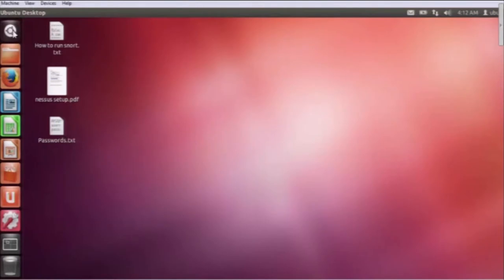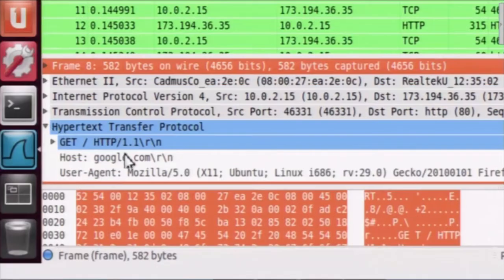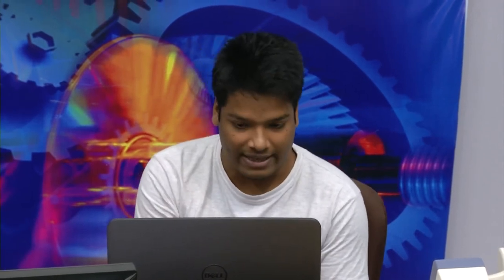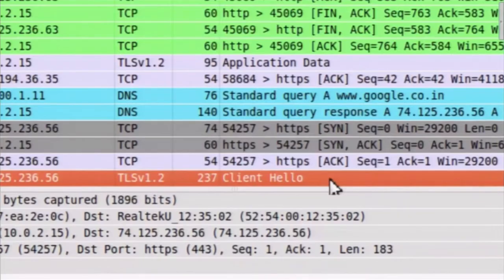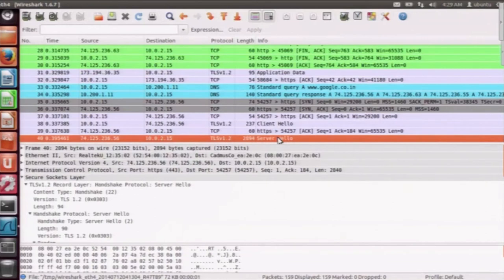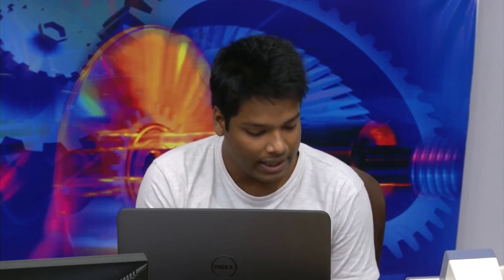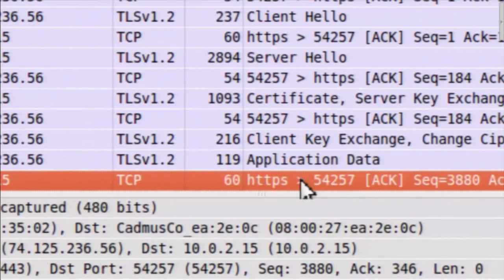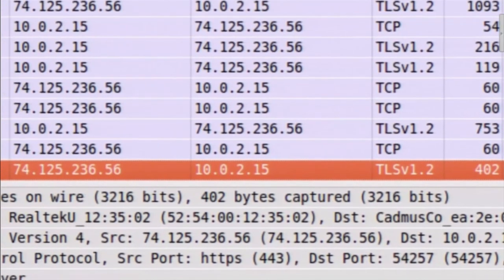CS M S009 SSL Inspection Using Wireshark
This is 9th session of Cyber Security workshop arranged for teachers. It was delivered by Mr. Praveen Omar from IIT Bombay.

In this session he gave a demo on SSL inspection using Wireshark.